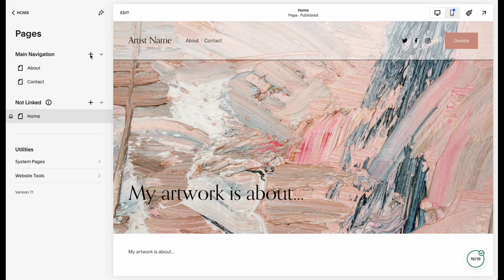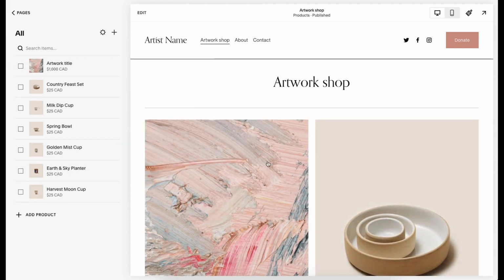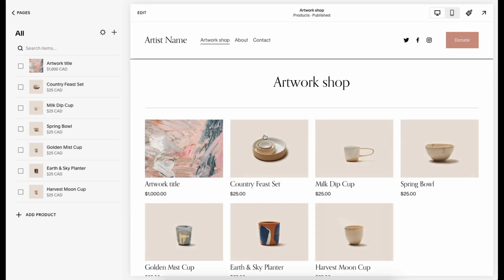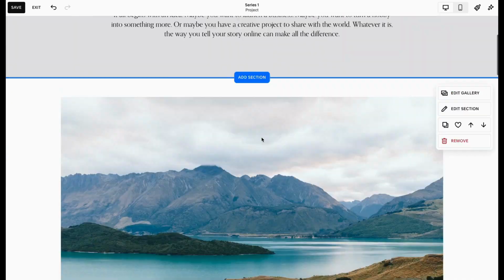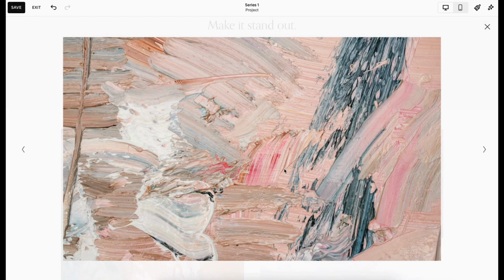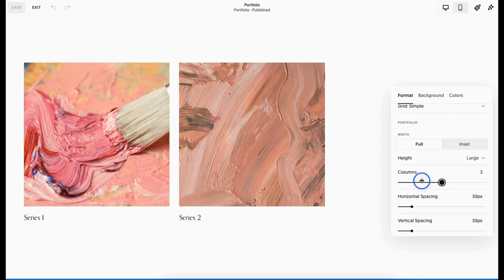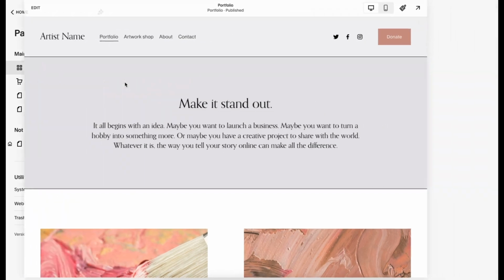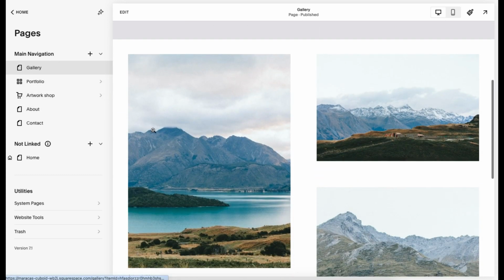3 Ways to Present Your Artwork on Squarespace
If you're an artist showing your work online, it's crucial to determine the best way of presenting your artwork. Since Squarespace has so many customizable options, which one is best?

In this video I'll share 3 ways you can present your artwork.